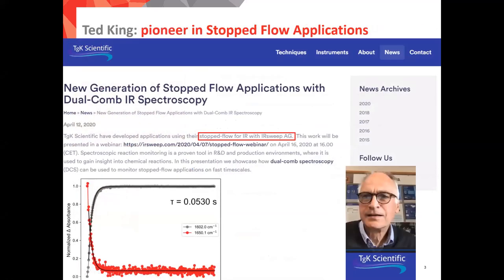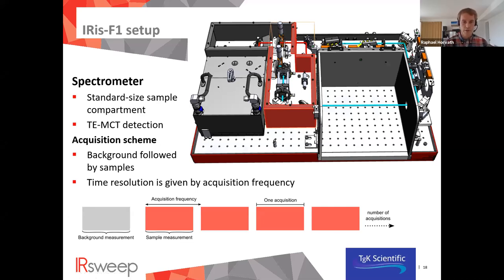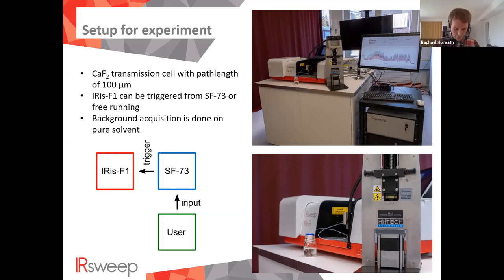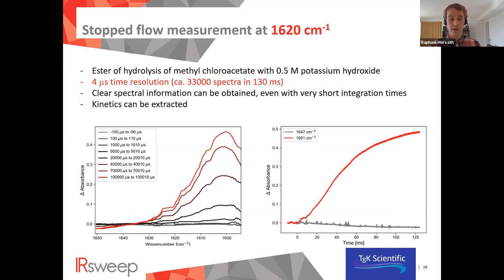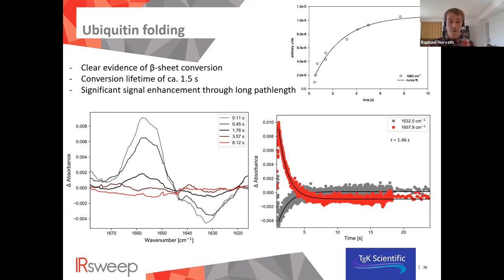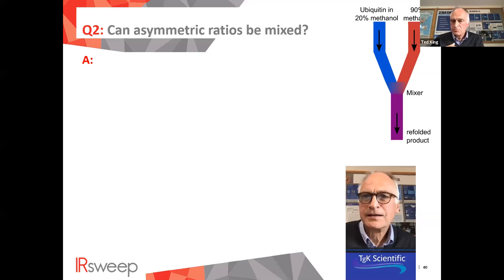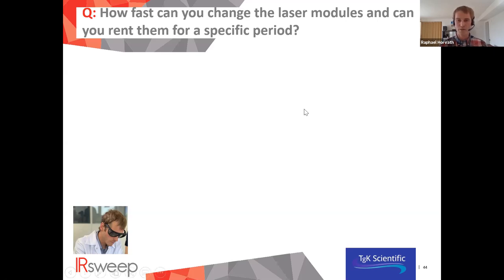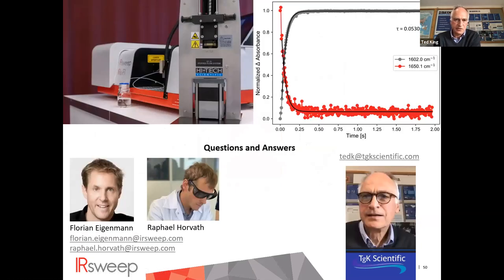New Generation of Stopped Flow Applications with Dual-Comb Spectroscopy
Spectroscopic reaction monitoring is a proven tool in R&D and production environments, where it is used to gain insight into chemical reactions. In this presentation we showcase how dual-comb spectroscopy (DCS) can be used to monitor stopped-flow applications on microsecond to second timescales.